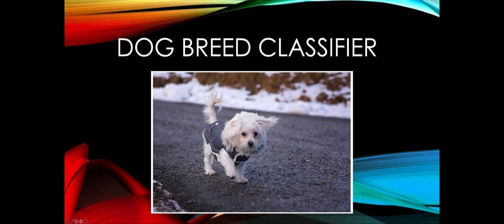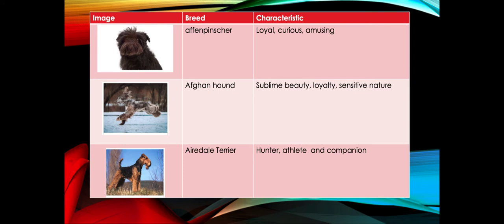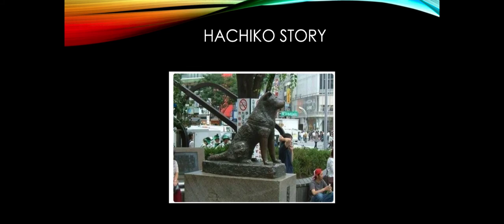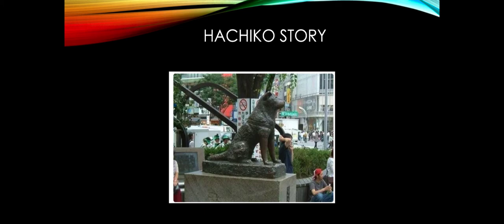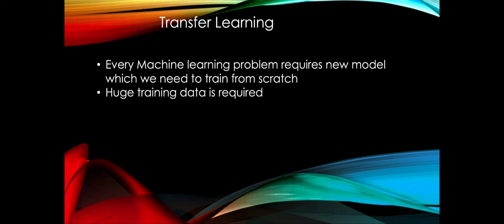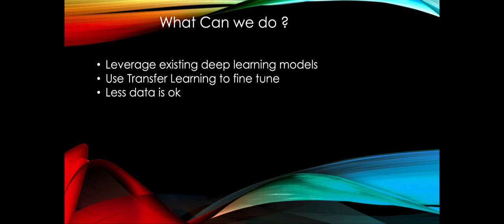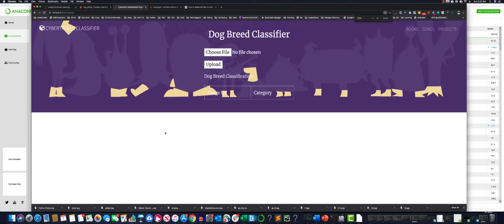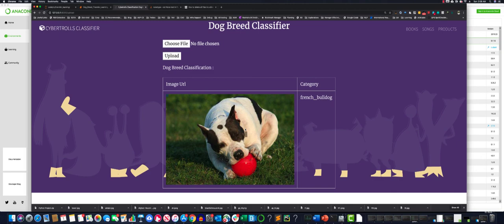Dog breed image classification using transfer learning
Transfer learning is powerful when you have little data, time and compute resources to train. Why not just fine tune existing pretrained models like VGG16, Inception V3, RESNET?